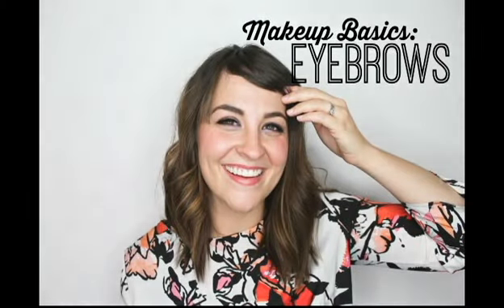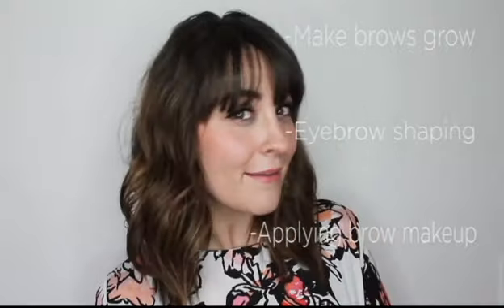Makeup Basics: Eyebrows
Makeup basics of eyebrows including eyebrow shaping, products to use to help your eyebrows grow, and how to apply makeup to your eyebrows. Find full product list on my blog post...